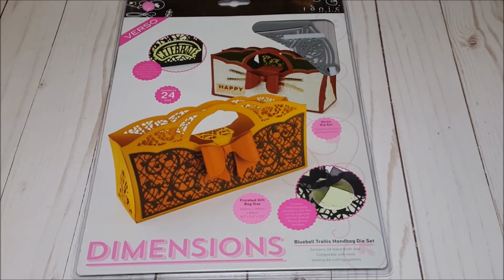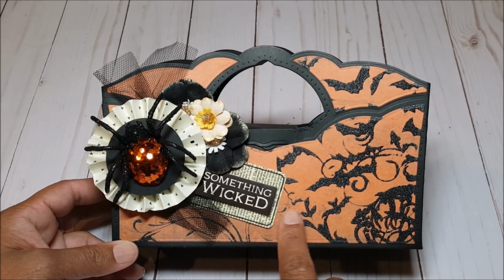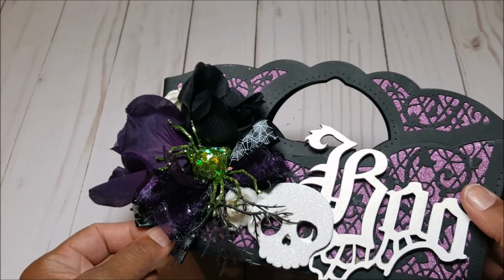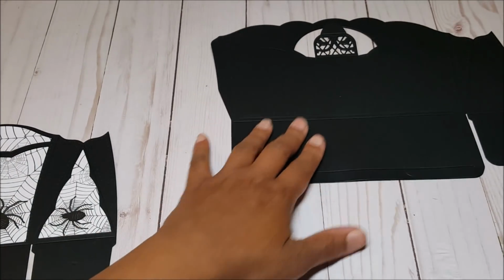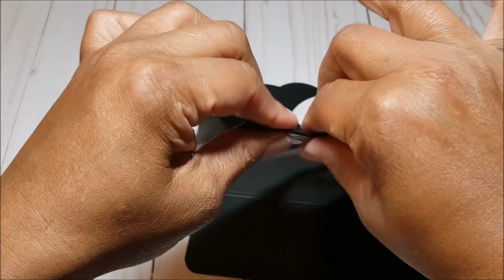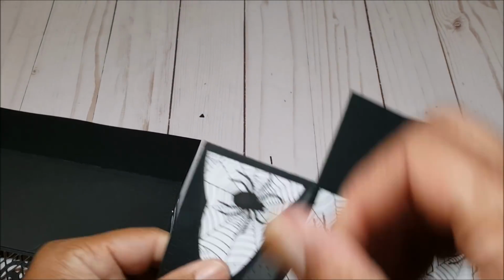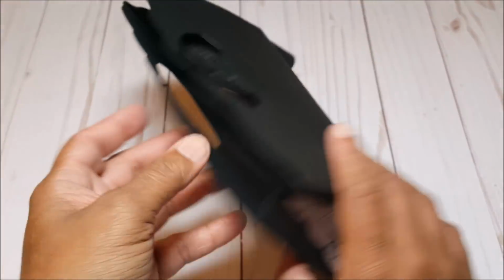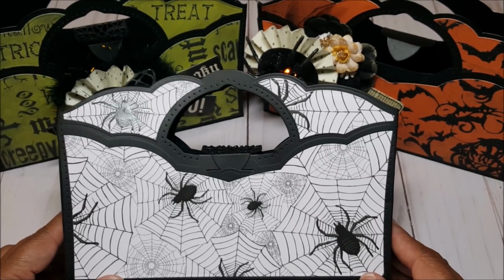13 Days of Halloween | Day 2: Halloween Purse Treat Bag Tutorial – October 2018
Welcome to Day 2 of the 13 Days of Halloween Series. For this project, I have created fun Halloween Purse Treat Bags using the Tonic Studios Bluebell Trellis Handbag Die Set. Check back tomorrow to see another Spooktacular project!

Must be 18 years or older. International subscribers will receive an online cash payment in lieu of a physical prize.

* Robyn M. Pitts (Sir Chauncey Rocco Creative Designs)